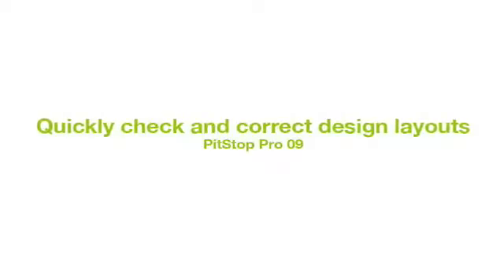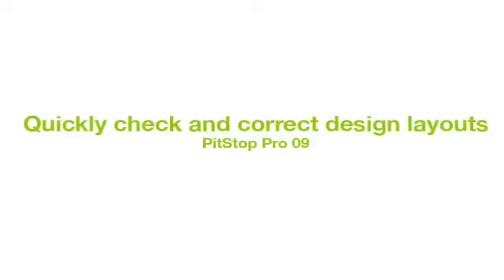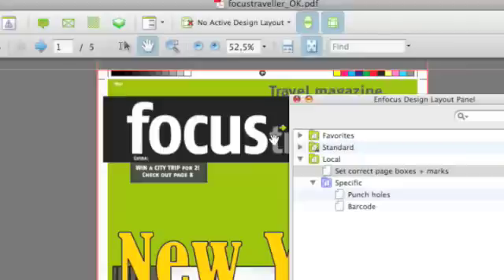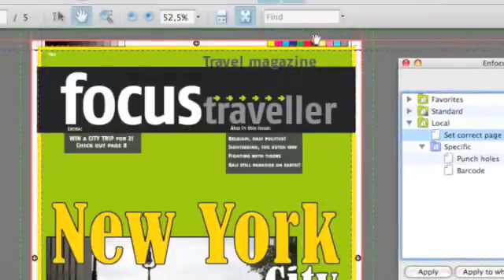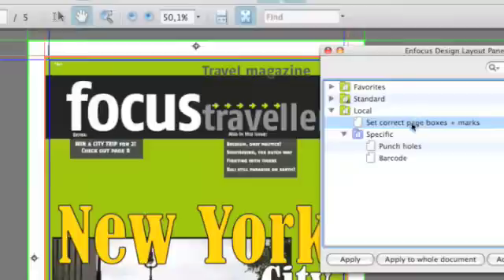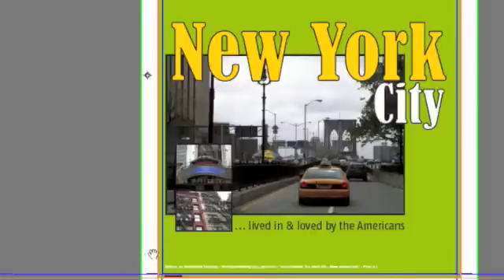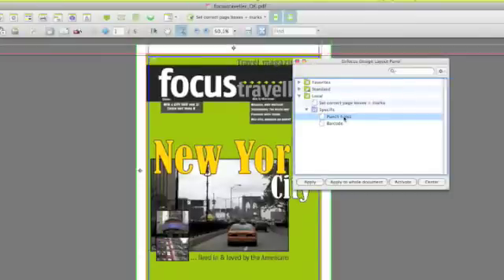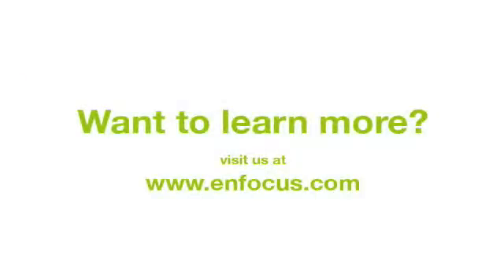One-click adjustment of page boxes, printer marks and more in Enfocus PitStop Pro 09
This short movie shows the new "design layout" feature in PitStop Pro 09. This feature allows quickly setting trim and bleed boxes - possibly by detecting the position of existing trim and bleed marks. Additionally new printer marks can be placed instead of existing printer marks and important layout zones, such as safety margins can be visualized.

PitStop Pro 09 will be available from September 2009